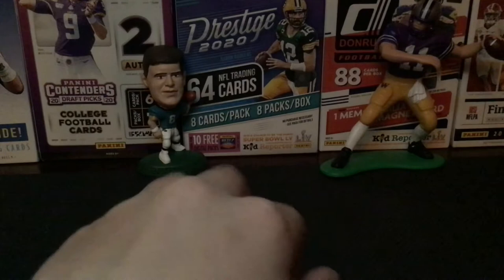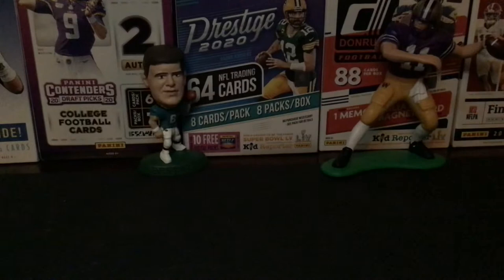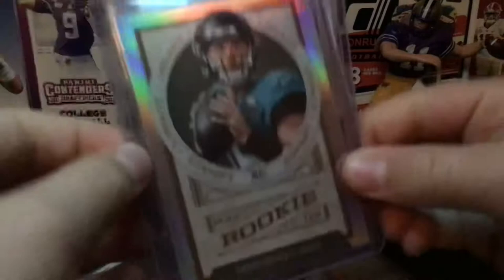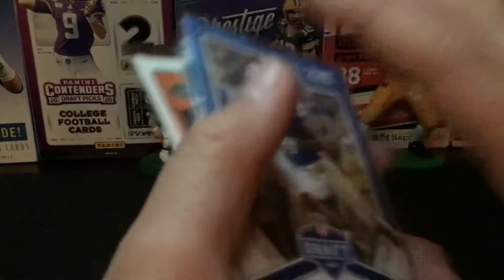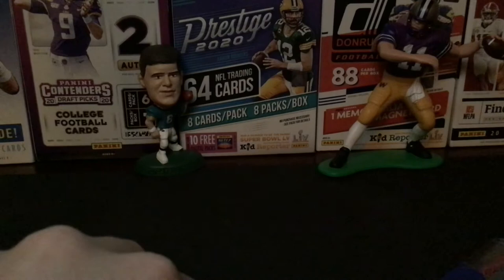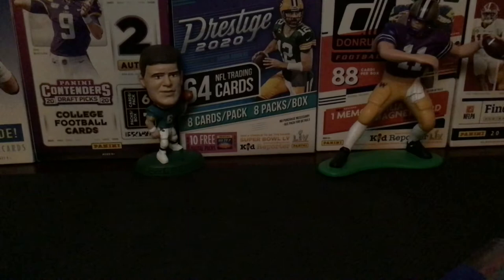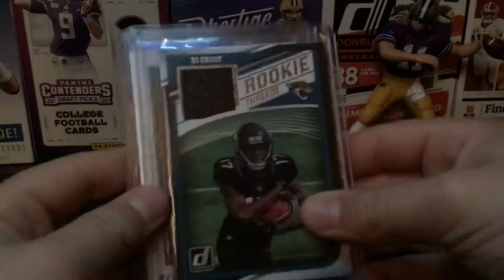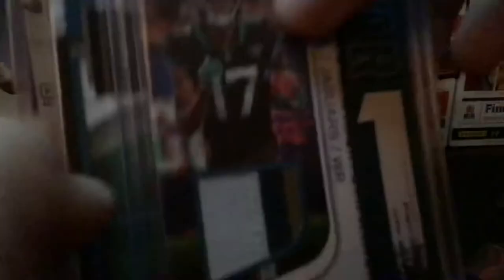Dj chark pc update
To those who have been there since day one, thanks

Maxwell840- eBay
Ap breaks-thank you
Breakaway football- thank you as well
Turtle cards 17- congratulations on passing me